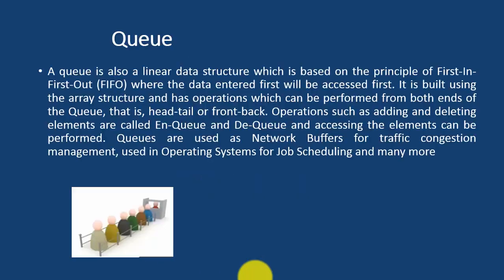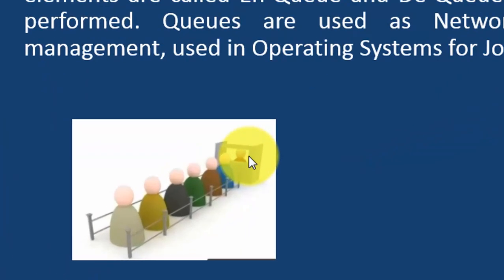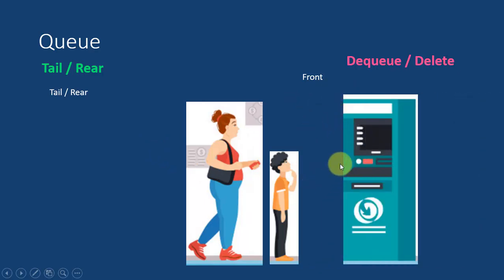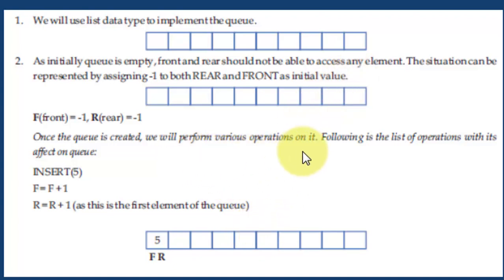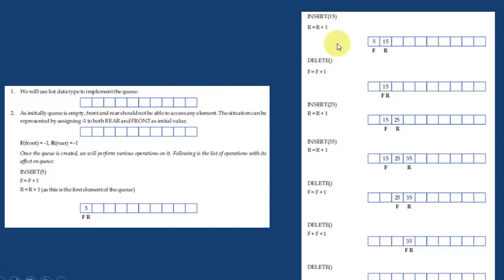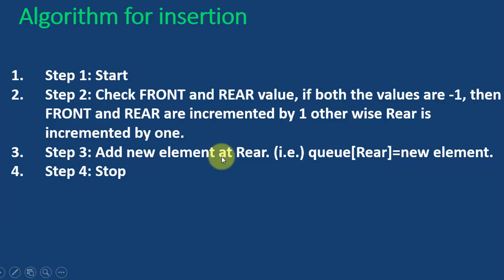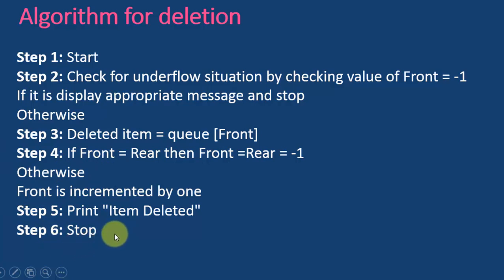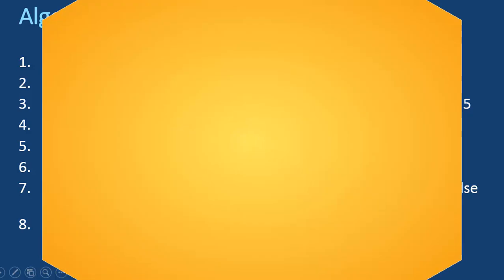#5. Queue- Introduction and Algorithm to implement Queue for Class XII CBSE 2020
Deepak